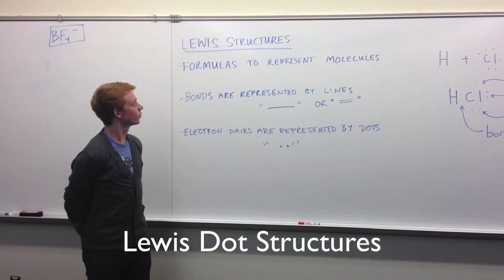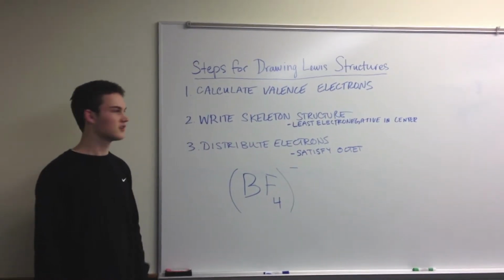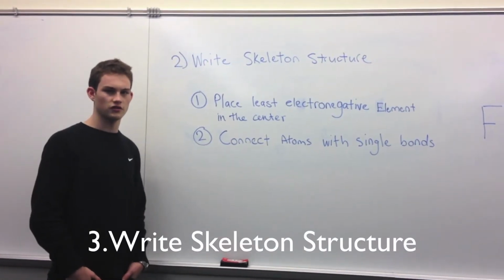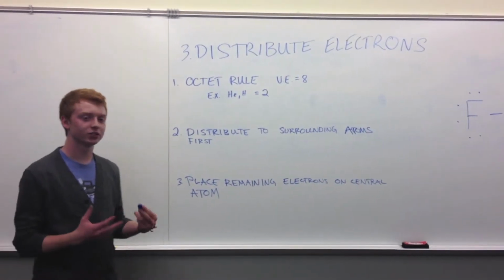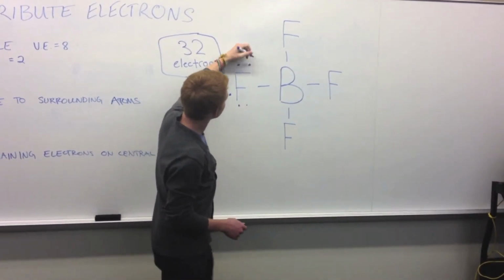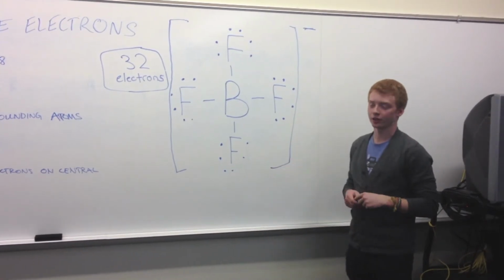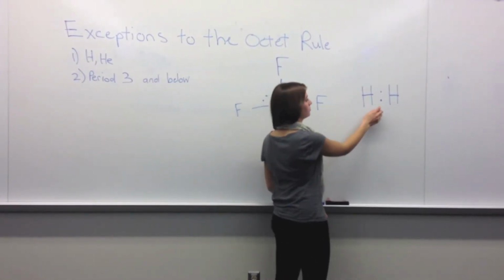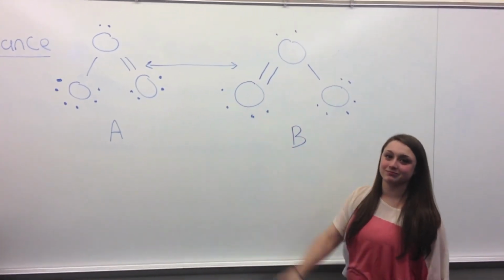SSG Video Project: Lewis Dot Structures